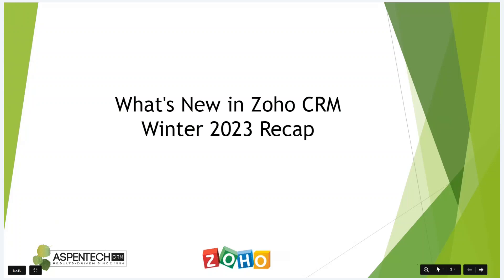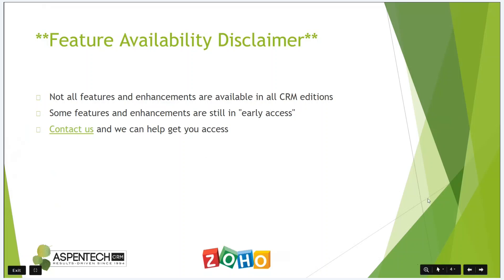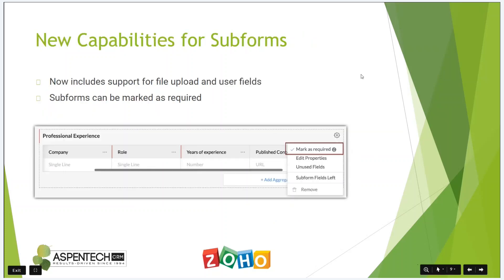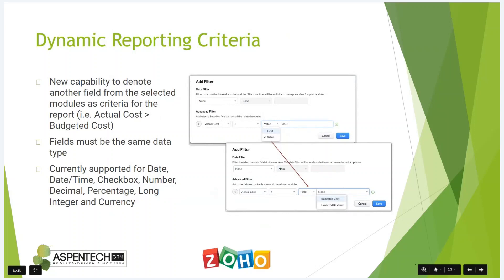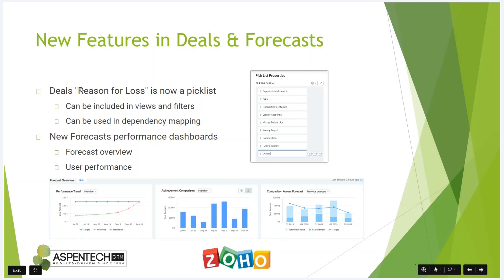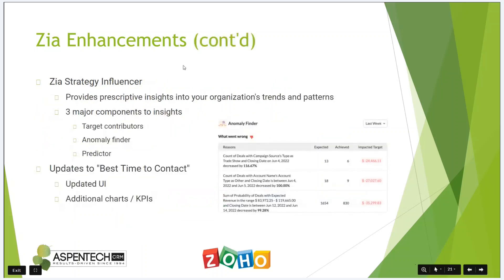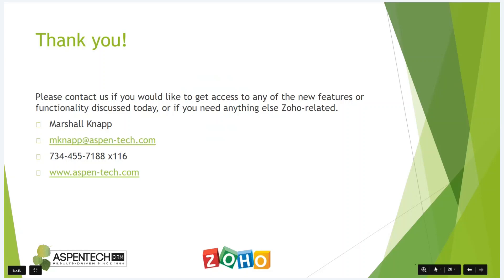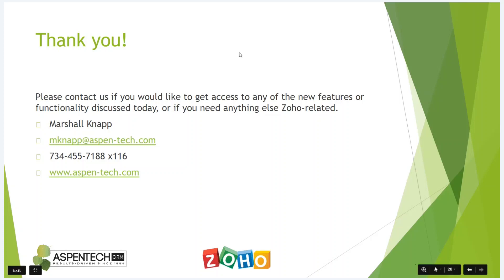What's New in Zoho CRM Winter 2023 Recap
Need assistance? Want advice?

Learn about the exciting new features and functionality that were released for Zoho CRM in the last few months.  Some of the highlights include dynamic reporting criteria, list view enhancements, Client Script support for Wizards, improved CRM / Survey integration, enhancements to Blueprints, new capabilities for Subforms, updates to Deals and Forecasts, as well as a number of new features in Zia (Zoho's artificial intelligence engine).